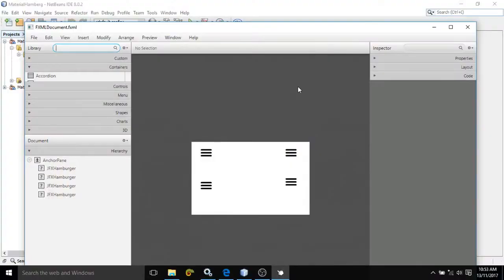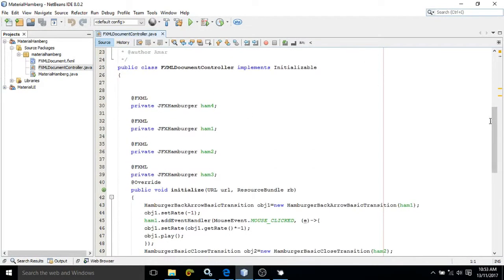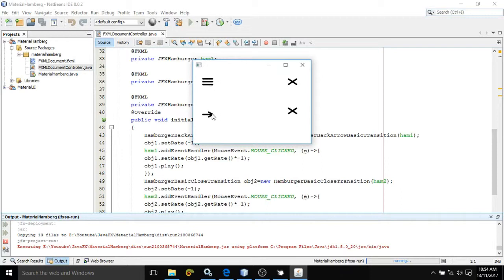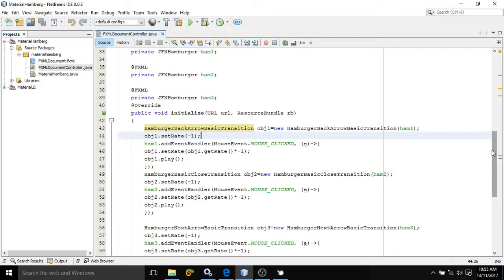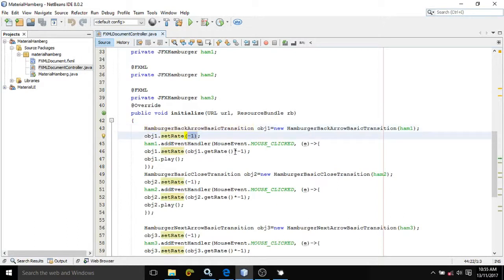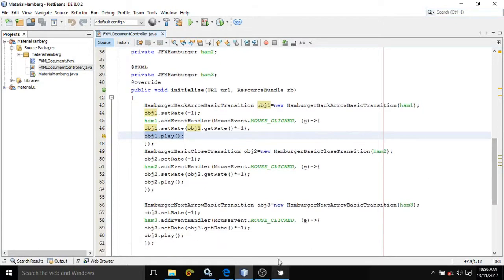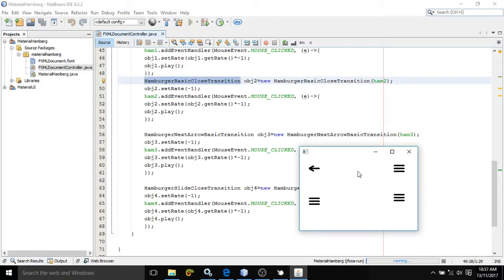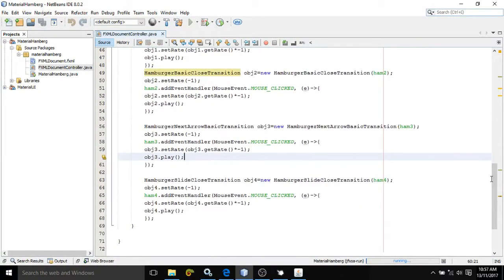JAVAFx Tutorial 35-JFXHamburger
In this video JFXHamburger has been discussed.